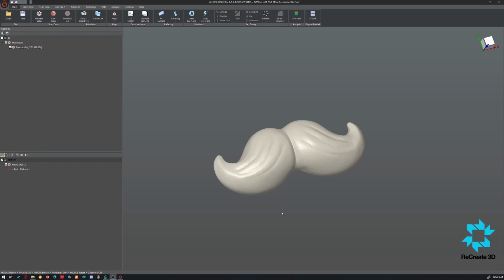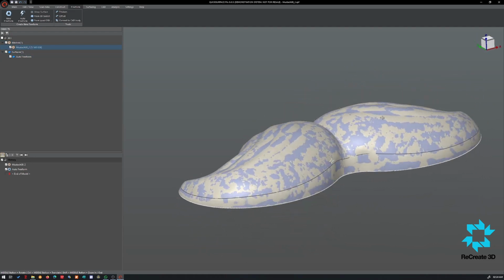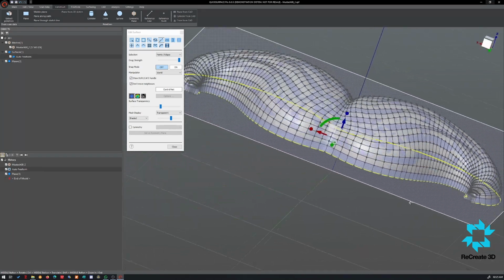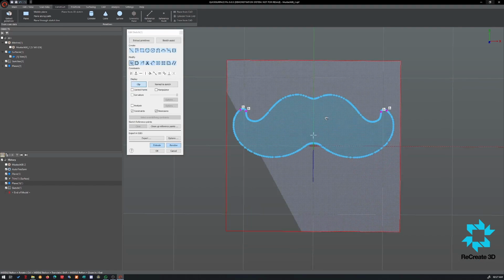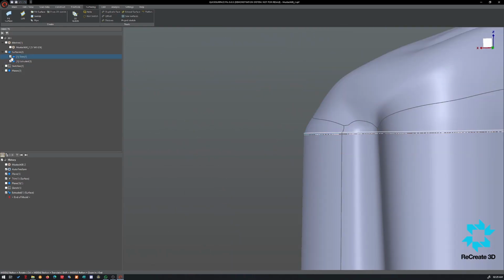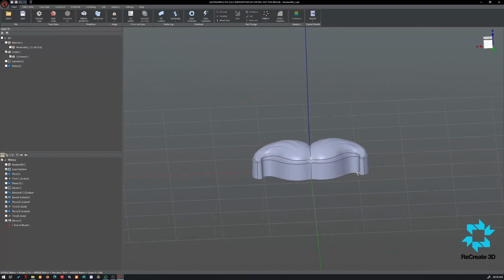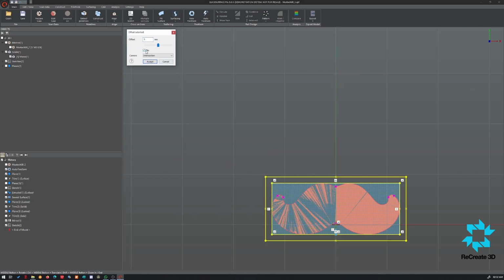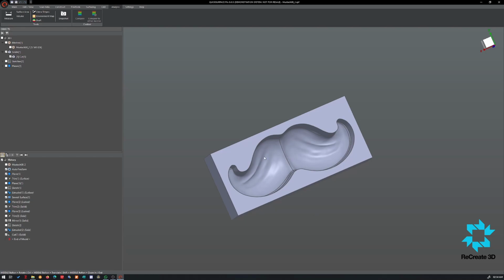Hybrid Reverse Engineering Tutorial using QuickSurface Pro.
@QUICKSURFACE  Pro tutorial for resurfacing of a sculpture done in Zbrush and used to create a cavity mould.  QuickSurface AutoFreeForming tool automatically creates an accurate reconstruction of the mesh into a NURBS surface.